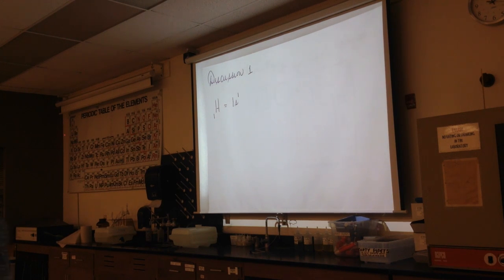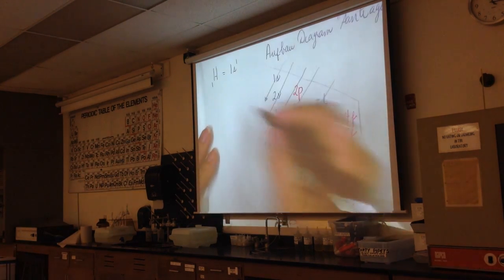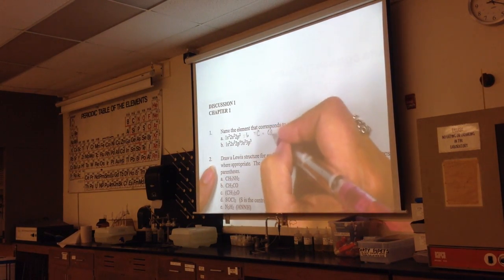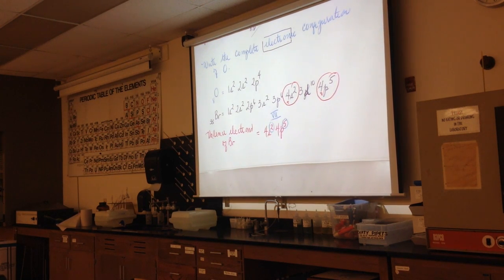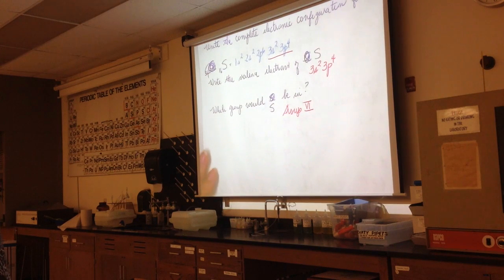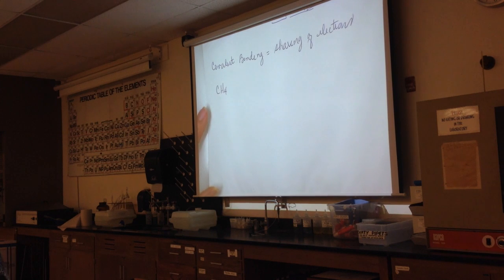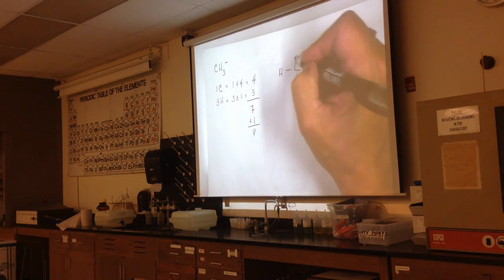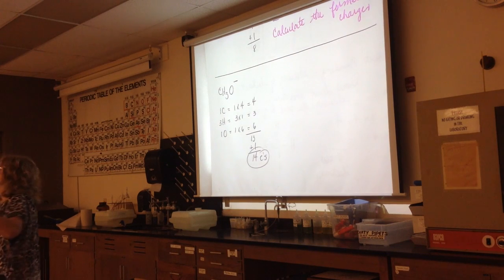Introduction to Organic Chemistry Part 2